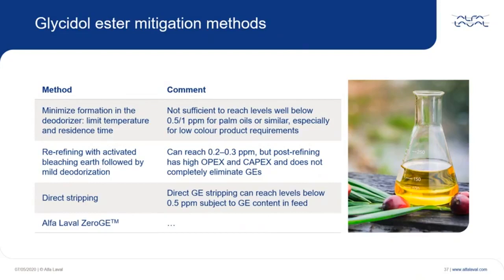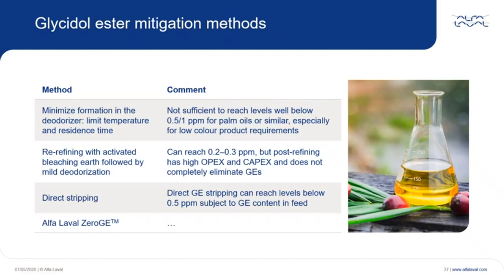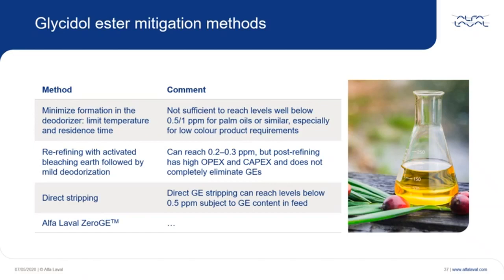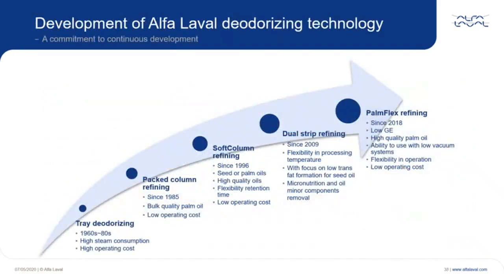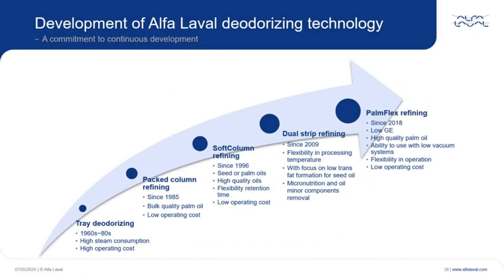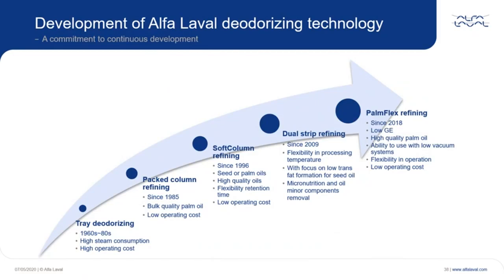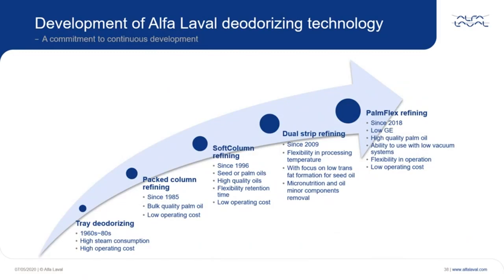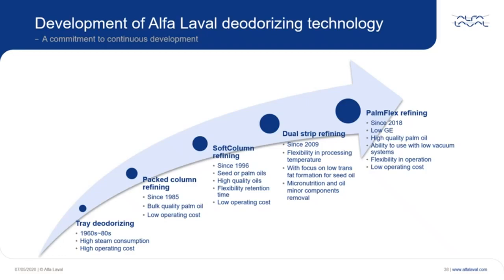Webinar: 3-MCPD and GE mitigation issues explained | Part 5: GE mitigation process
Alfa Laval's expert talks about ways to reduce GE levels in edible oils.